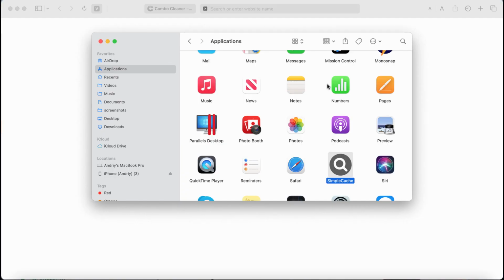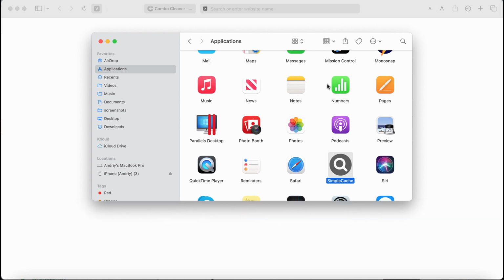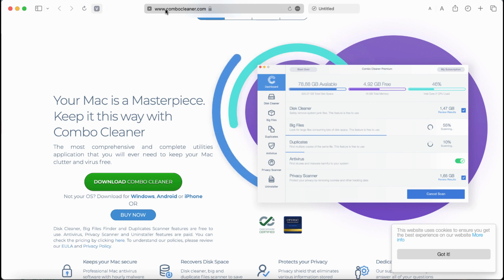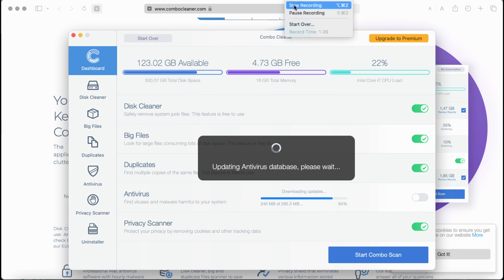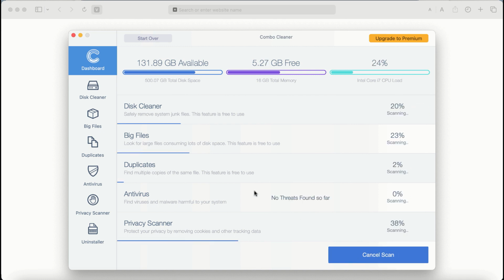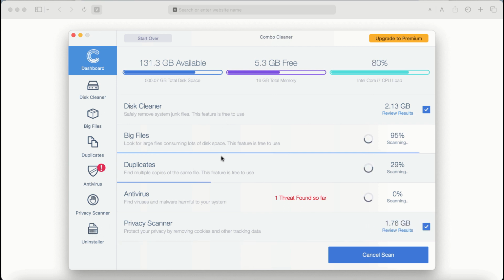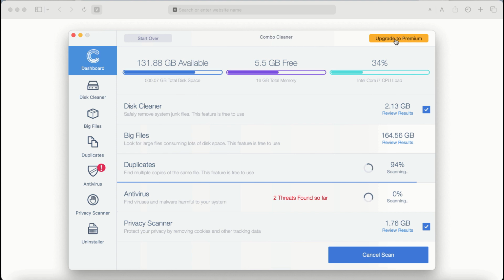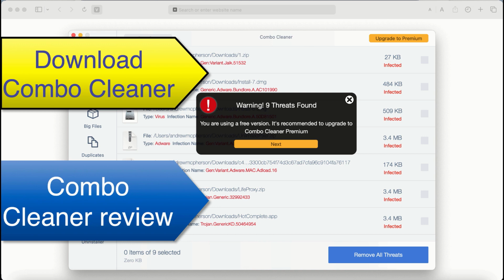SimpleCache adware removal instructions (Mac).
SimpleCache stands for a new adware belonging to the AdLoad family. This adware, once installed, starts to display plenty of really annoying ads not related to the sites that you visit. Do not ever tolerate it! Remove this horrible adware with Combo Cleaner Antivirus via the official or, optionally, use the manual tips set forth in the video.

More information about this threat can be found in this detailed guide